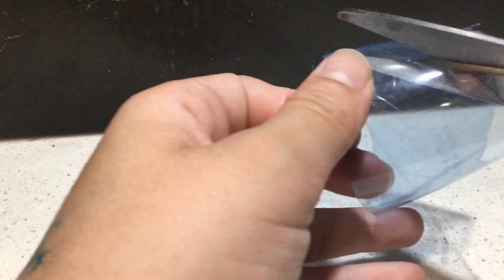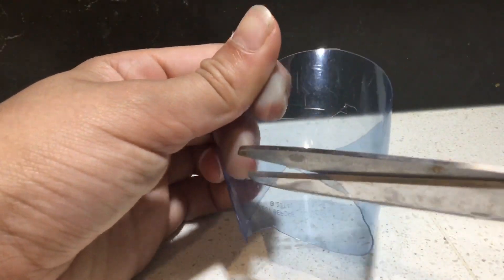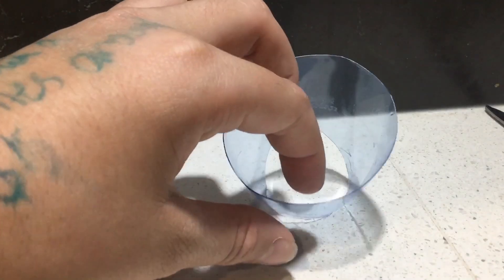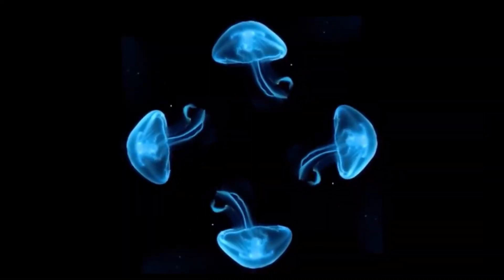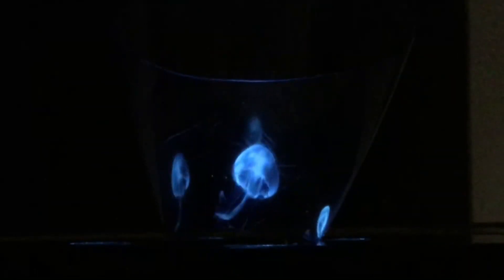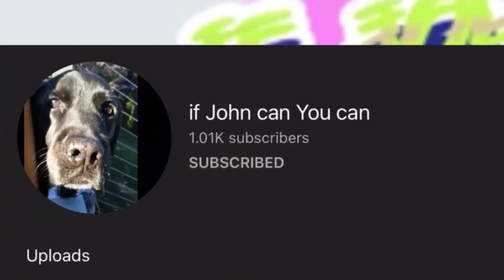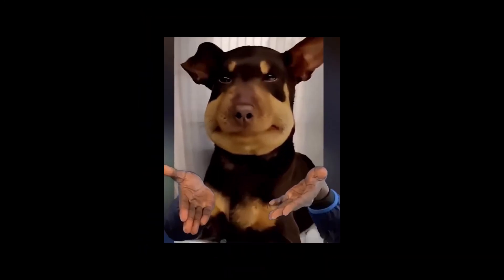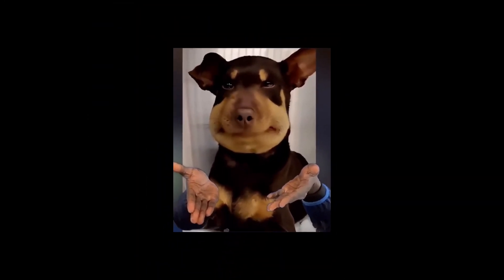Turn your smart phone into a 3D hologram